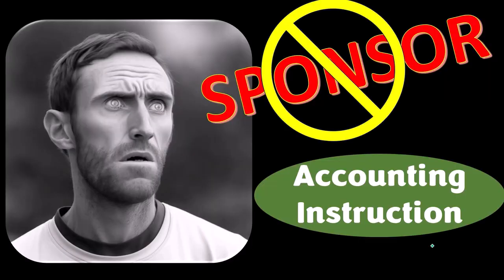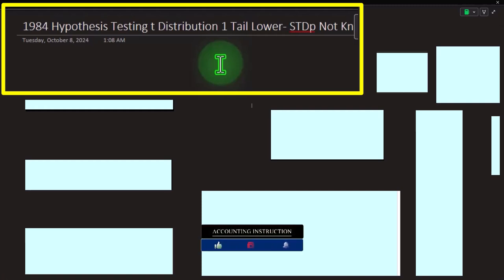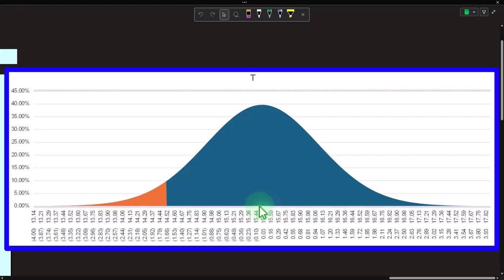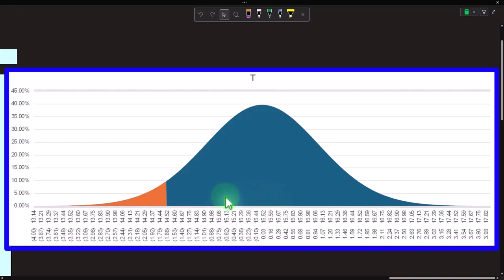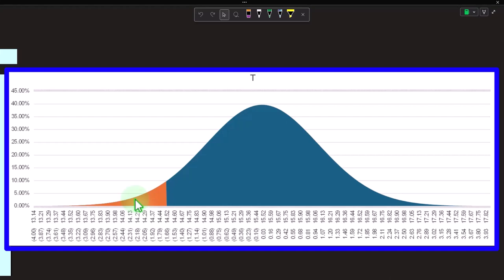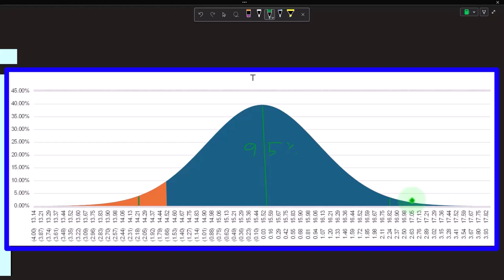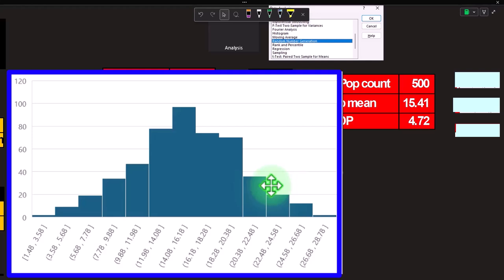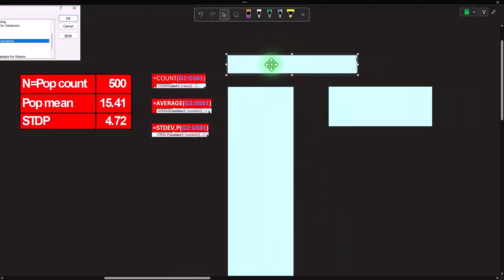Hypothesis Testing t Distribution 1 Tail Lower- STDp Not Known 1985 Statistics & Excel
Hypothesis Testing t Distribution 1 Tail Lower- STDp Not Known
Statistics & Excel